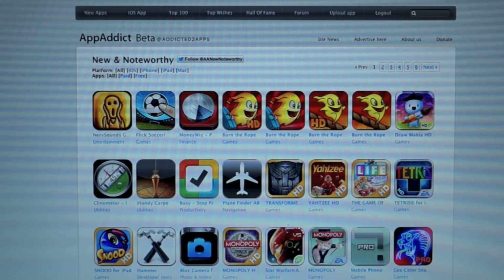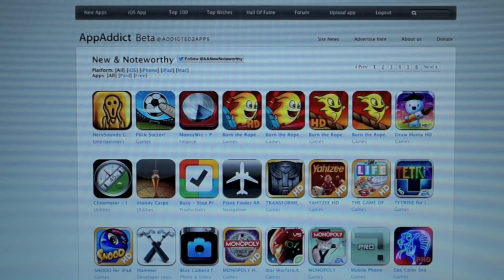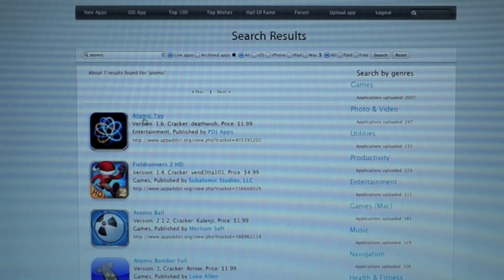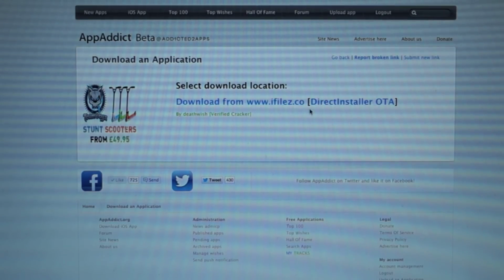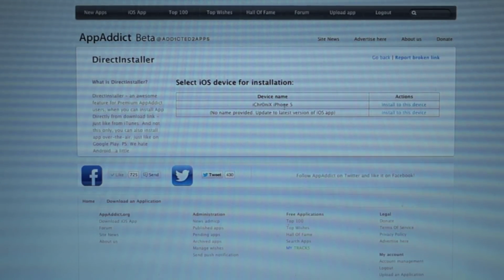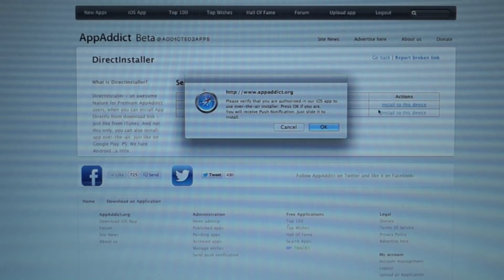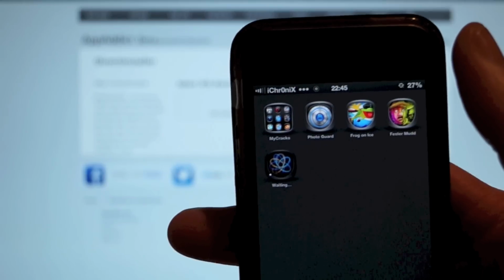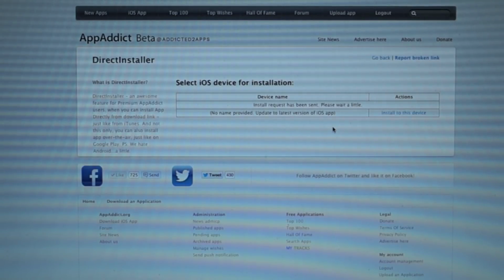AppAddict Remote OTA Direct Installer - NEW FEATURE - 2013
You must be JailBroken and have appsync installed to run our iOS application

For the Remote OTA DirectInstall to work you must have an AppAddict Account if you haven't all ready pop over to the and register an account then sign into this account whilst on the AppAddict iOS app.

You then need to go into the settings and enable the DirectInstaller for this to work. Then when ever you see a link on the AppAddict website (or the iOS App) that says direct installer it will install to your home screen directly. If direct installer is clicked on the website it will bring up a list of all devices you have tied to your account and you can choose one or more devices to push the install to.

Hope you love this new feature as much as we do and as always we will be back with more great innovative features soon!!

Cheers
AppAddict.org